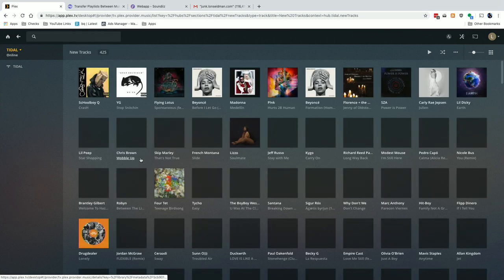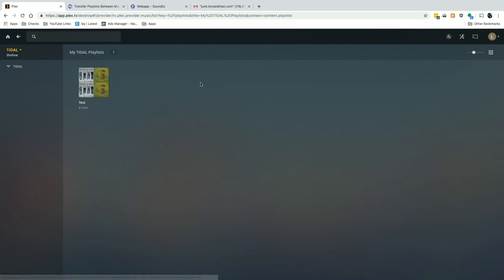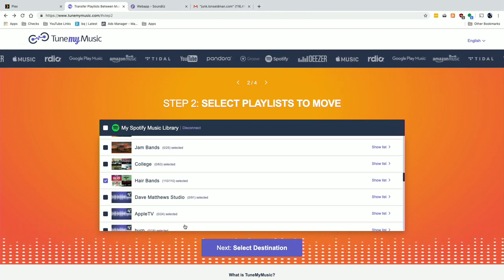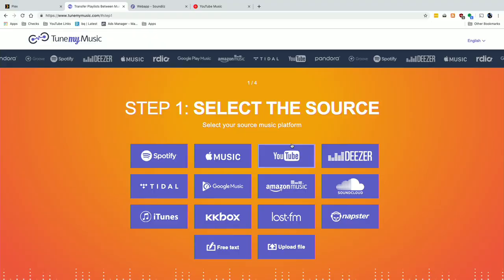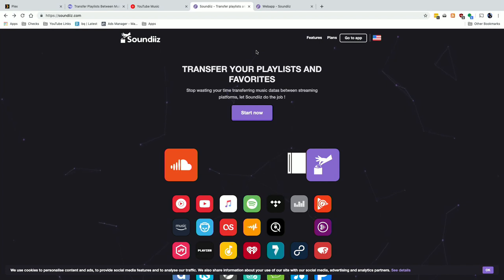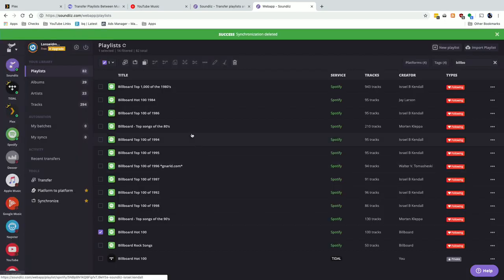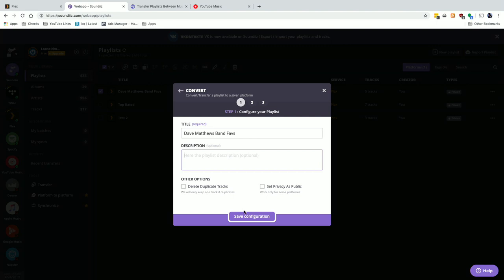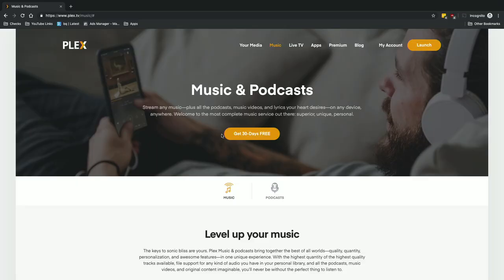How to Copy and Sync Playlists Between Music Streaming Services - Sponsored by Plex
(affiliate link) - Plex now integrates the Tidal music service.

VIDEO INDEX:
0:00 - Intro
01:13 - Plex interface
02:19 - tunemymusic.com - free playlist copying service
03:47 - Copying Music to Tidal
05:02 - Copy Tidal Playlists to other services
06:06 - Soundiiz & syncing playlists between services
09:04 - Soundiiz and Plex Playlist Support - Sync to other services
11:28 - Conclusion